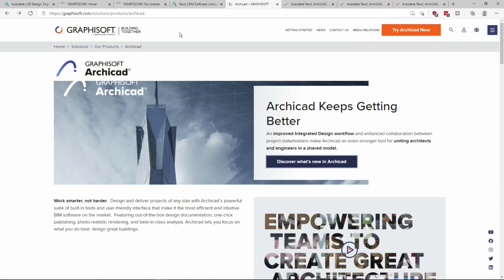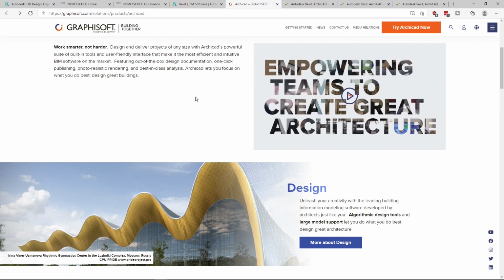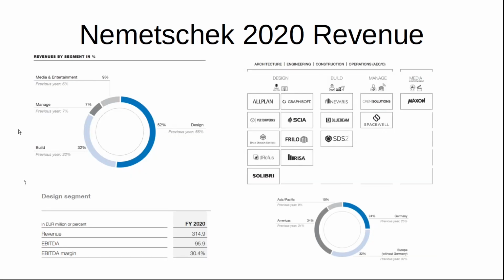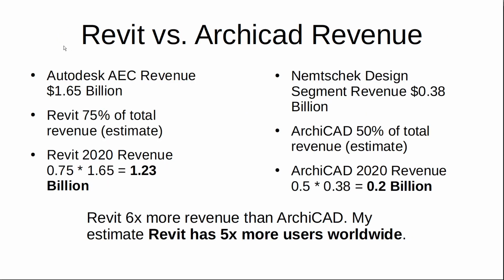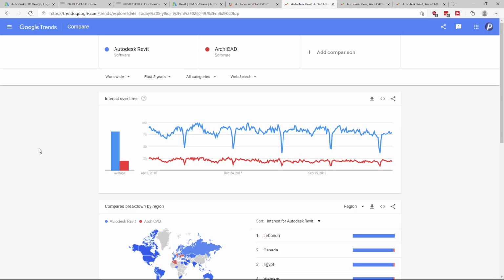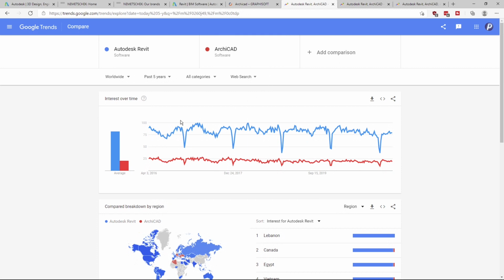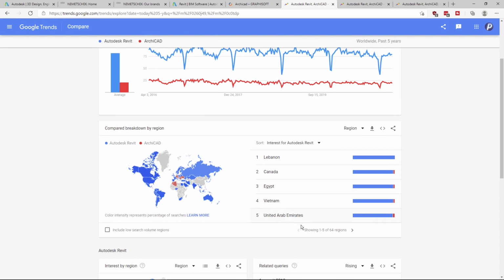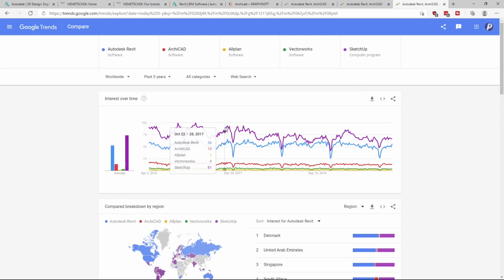Revit vs. ArchiCAD Market Share Comparison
In this video I compare number of users worldwide of Autodesk Revit and Graphisoft ArchiCAD. Revit and ArchiCAD are most used BIM design software packages today. I use revenue of both companies and also Google Trends information to get relevant information on usage comparison between these two compatitors.

Revit is developed by Autodesk, a USA based company. Revit was first released in 1997.

ArchiCAD is developed by Graphisoft, a Hungary based company. It's parent company is Nemetschek. ArchiCAD was firs released in 1984.

Chapters:
0:00 Introduction to Revit and ArchiCAD
1:50 Comparison using revenue metrics
6:43 Comparison using Google Trend metrics
11:45 Conclusion